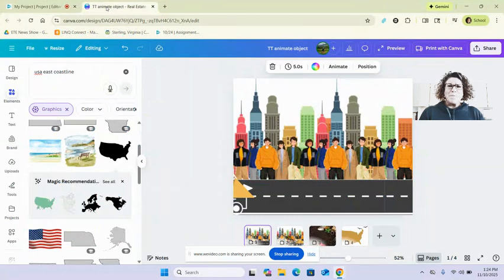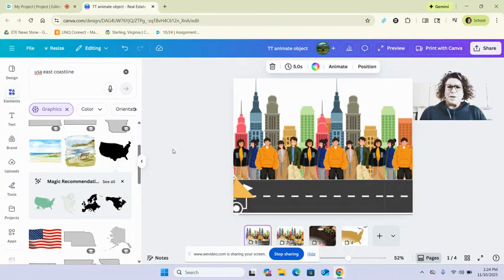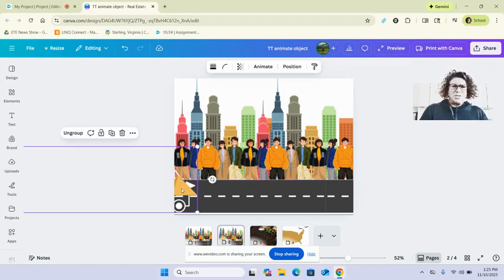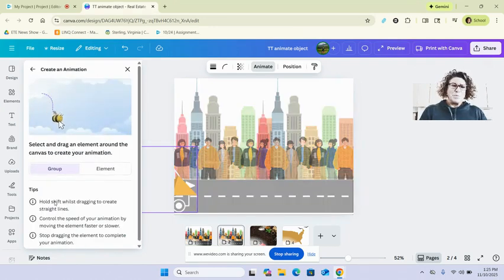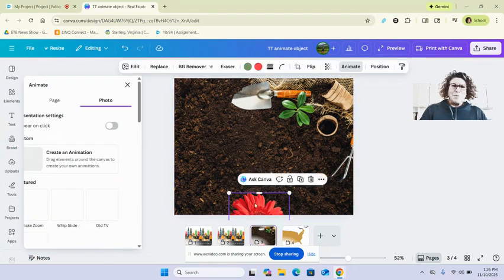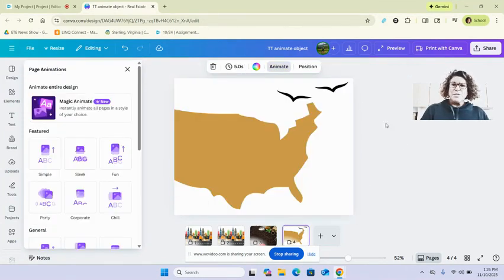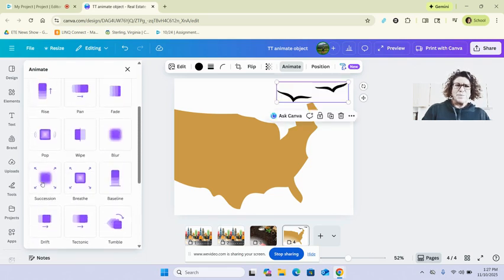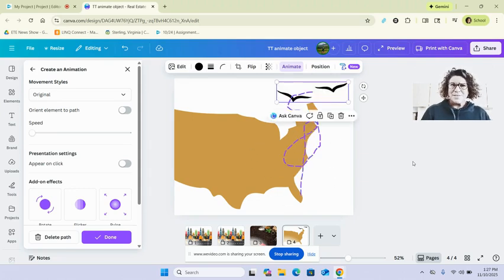Tech Tuesday: Animate an Object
In this video, you will learn how to animate an object with three different examples that connect it to your curriculum.